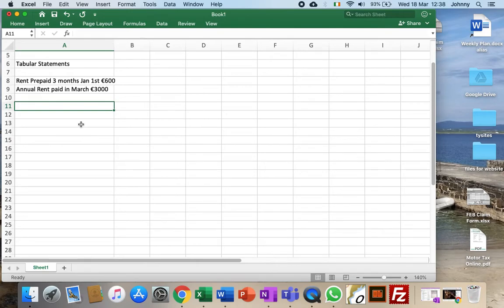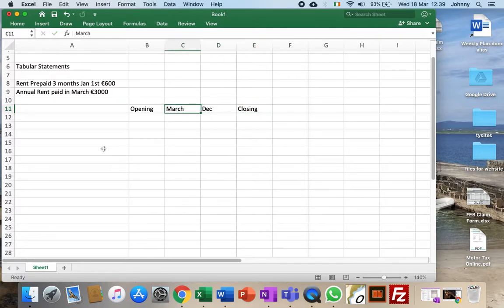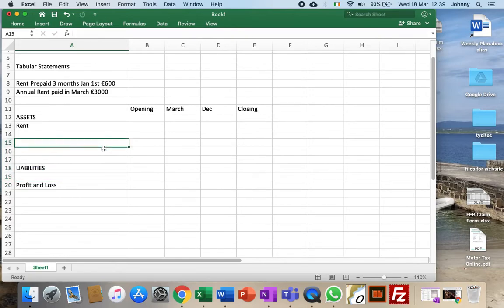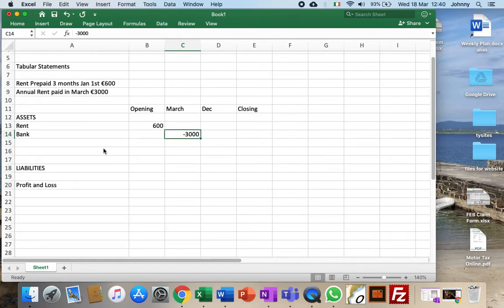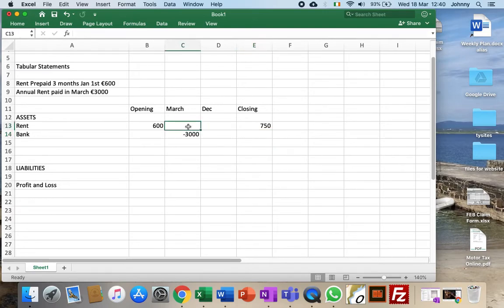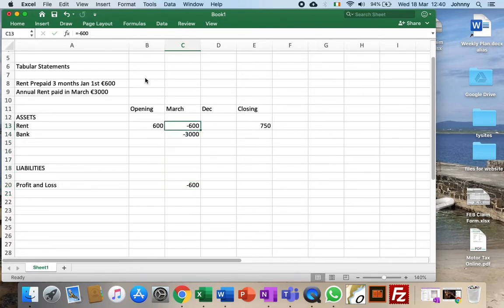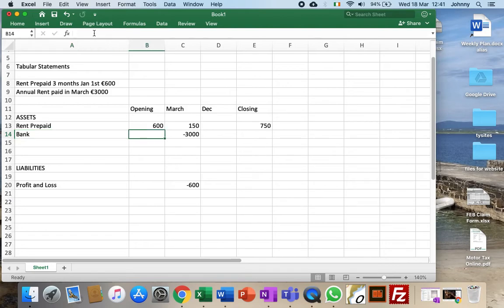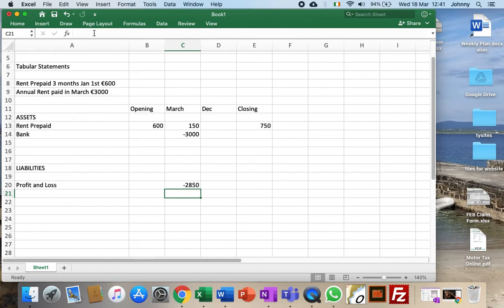LC ACC Tabular StatementsRent Prepaid